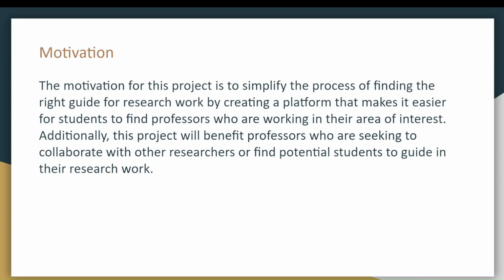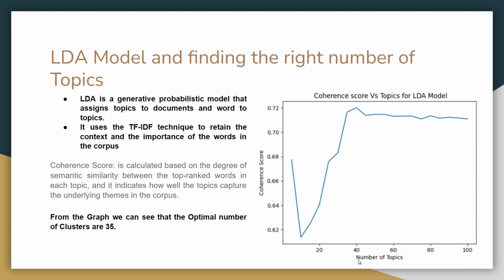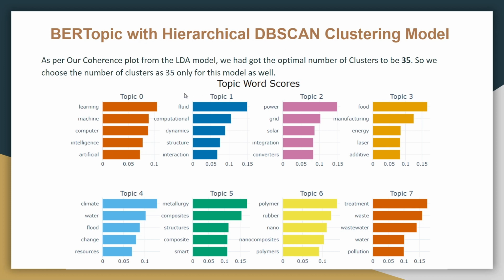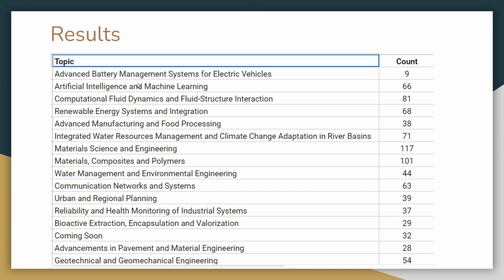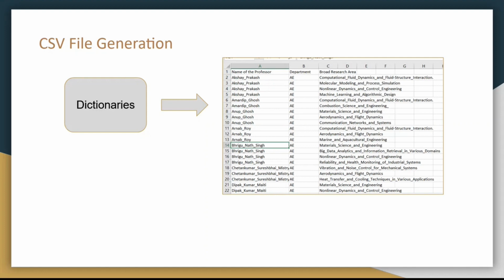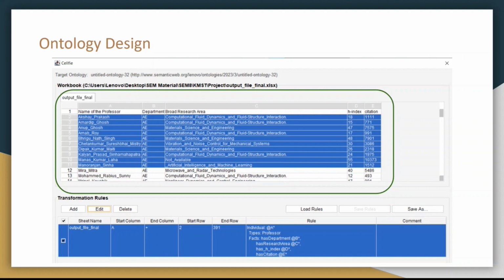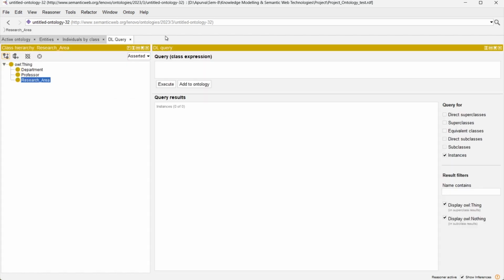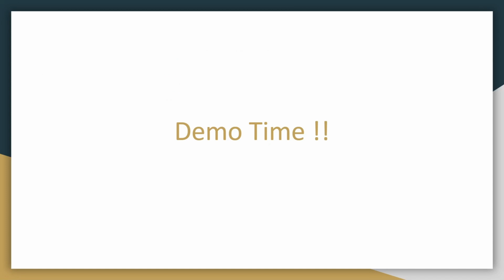Mapping the Academic Landscape - Creating a Knowledge Graph of Professors and Research Areas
The project aims to create a knowledge graph of professors and their research areas at IIT Kharagpur. The project team used data scraping, preprocessing, and clustering techniques to gather and organise the data, and then generated a CSV file and an ontology with Protégé for further analysis and visualisation.